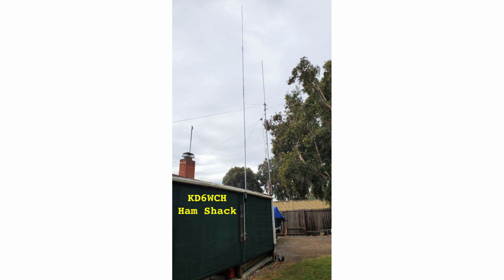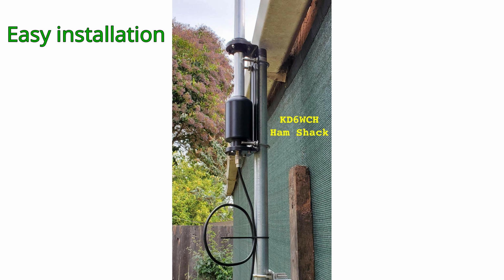REVIEW (2026): Harvest Wireless Out 250B Antenna. Features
Get a quick look at the core features of the Harvest Wireless Out 250B Antenna.

Explore the capabilities of the Harvest Wireless Out 250B Antenna, a remarkable solution for base station operators seeking wide band coverage across high frequency and six meter amateur bands. With an extensive transmit and receive frequency range from approximately 3.5 to nearly 90 megahertz, this antenna facilitates reliable communication across multiple bands while minimizing the need for frequent antenna changes. Designed with a robust power handling capability, it is well-suited for typical single sideband operation, making it an ideal option for avid hobbyists and radio enthusiasts. The carefully matched fifty ohm impedance and low standing wave ratio contribute to efficient power transfer, simplifying the tuning process for various radios. Crafted for strength, the antenna's durable build includes hardware rated to withstand strong wind conditions, ensuring its reliability for permanent outdoor installation. Despite its significant length, it remains lightweight, and its common UHF connector allows for easy mounting and setup. Discover how the Harvest Wireless Out 250B Antenna can enhance your amateur radio experience and provide dependable performance for effective communication in diverse environments.